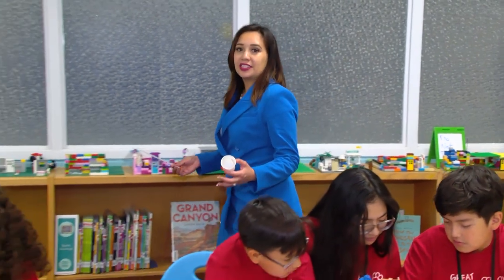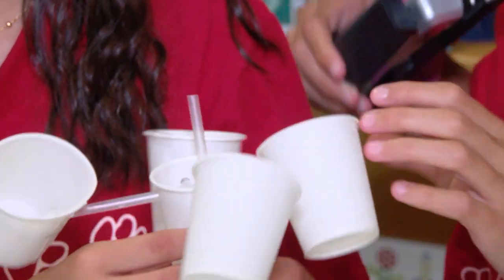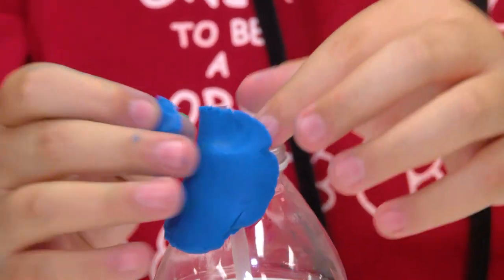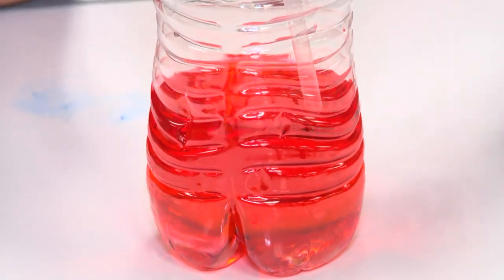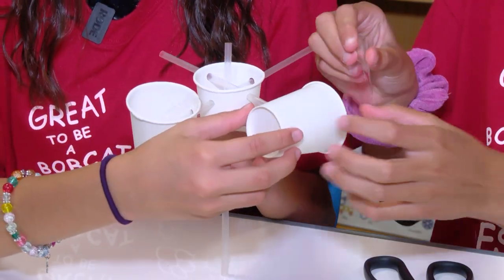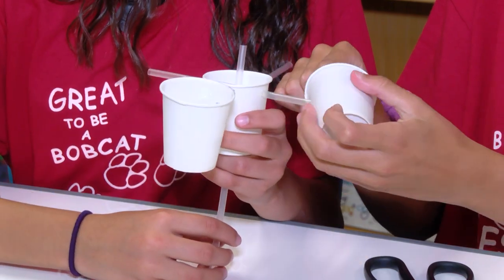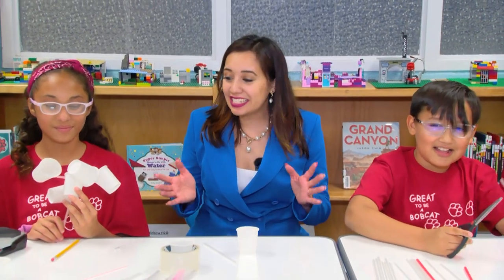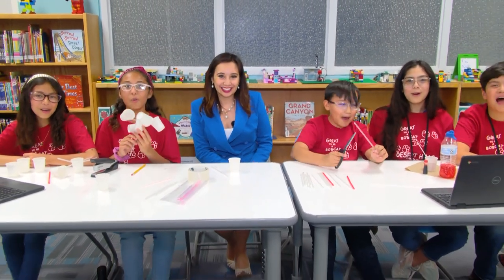Weather Fest: Desert Hills Elementary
The More You Know Expo